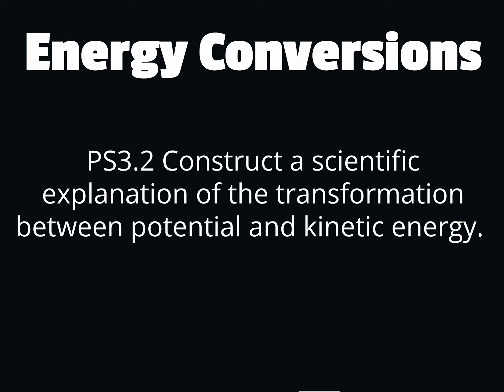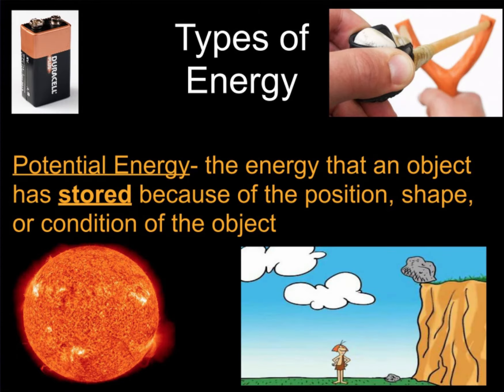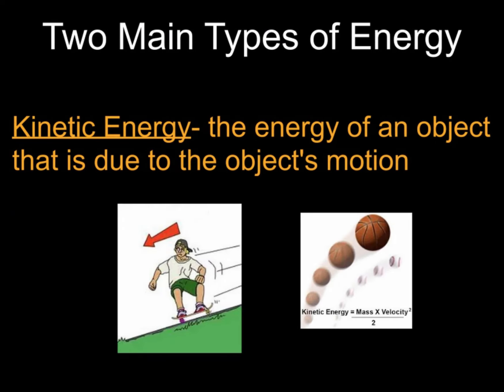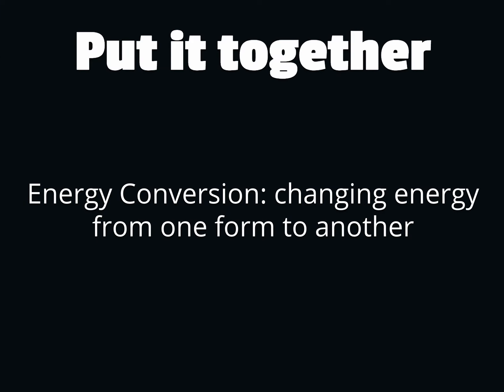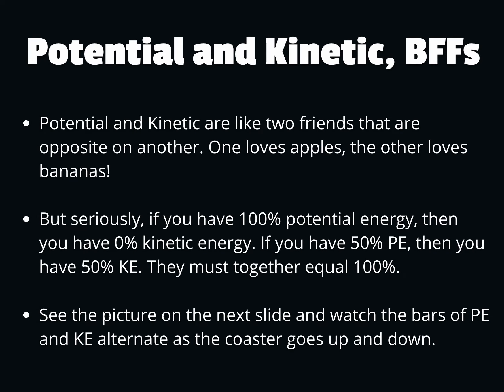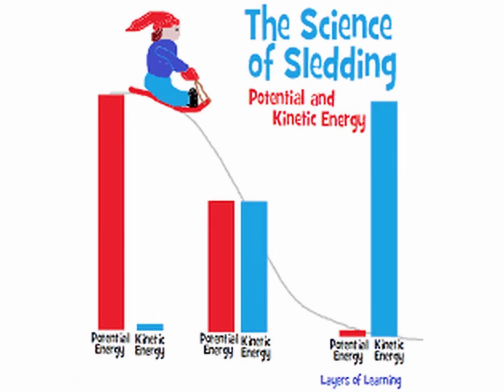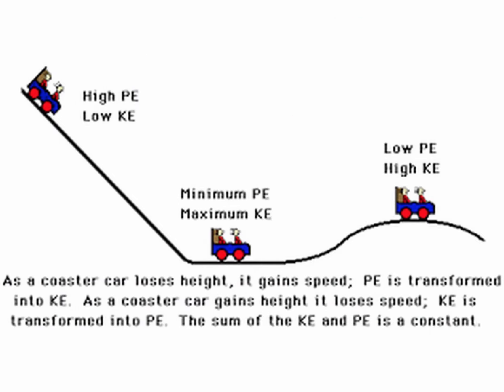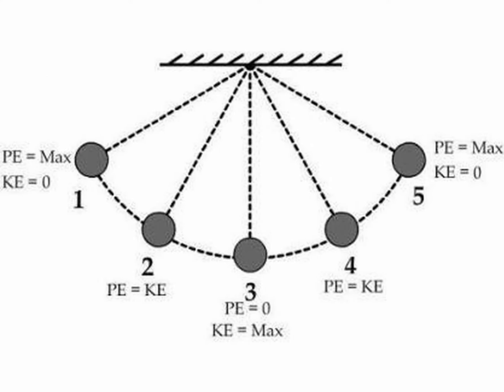PS3.2 Potential and Kinetic Energy Transformations